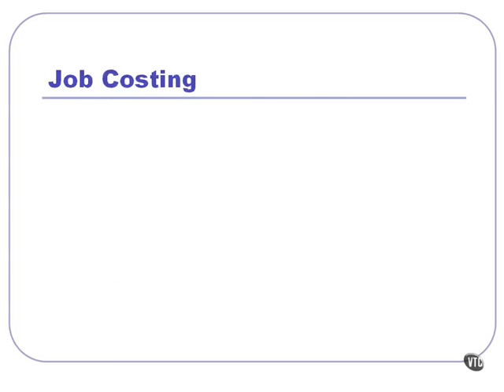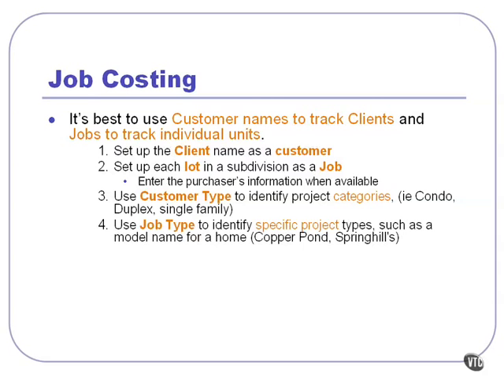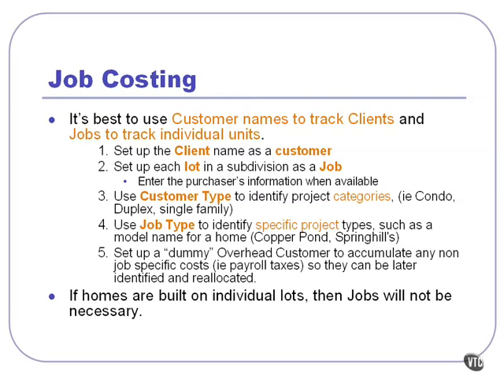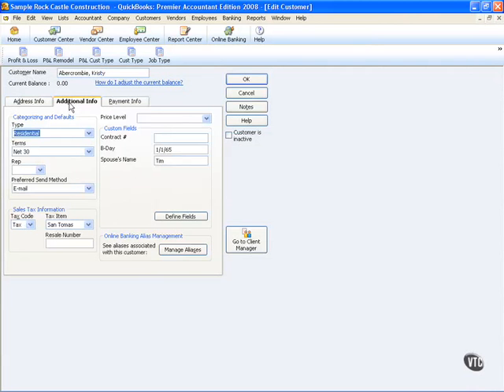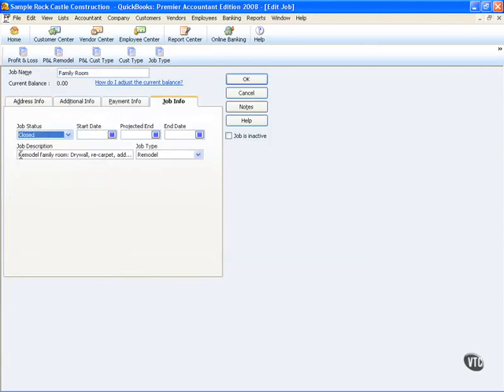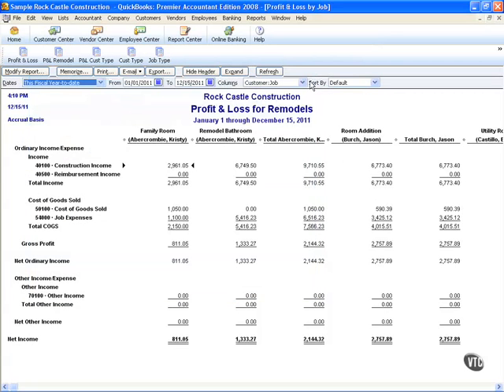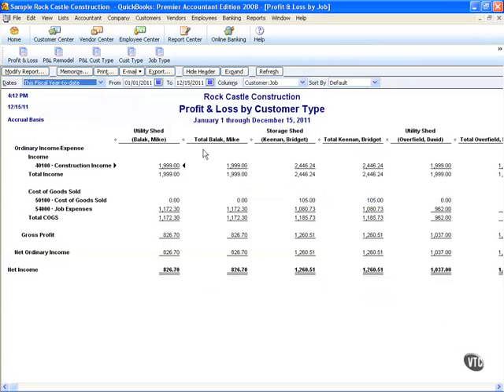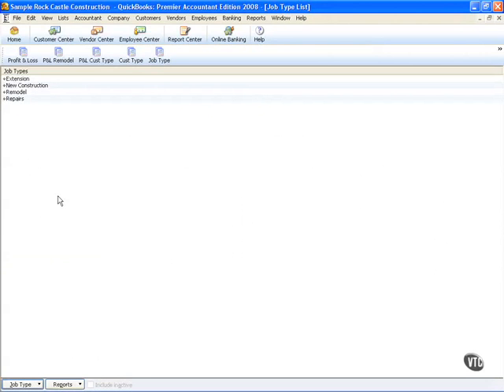04 01 Setting Up Jobs